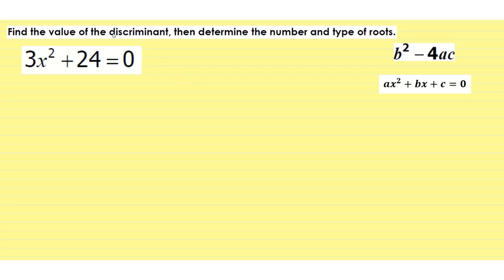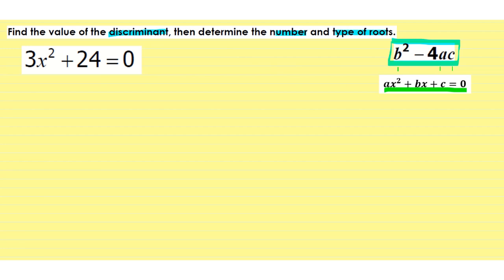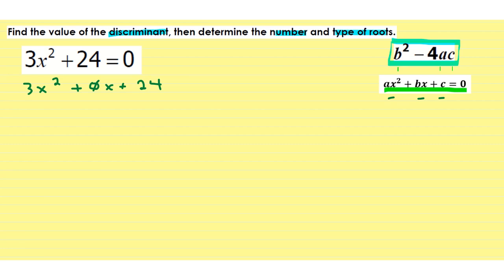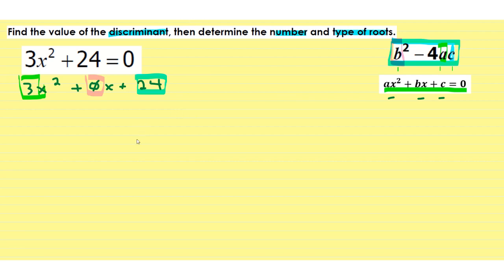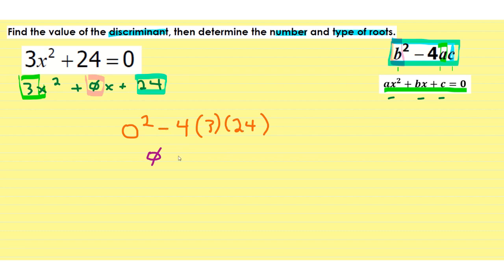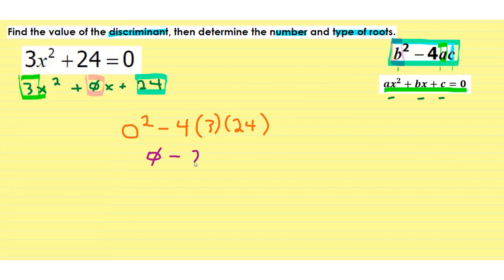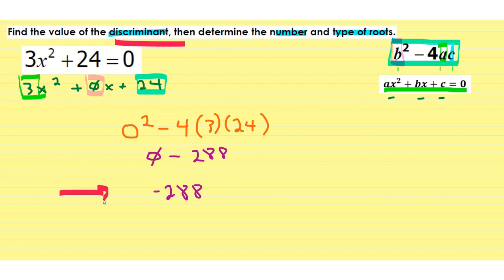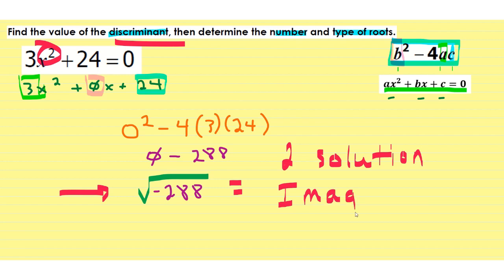If the DISCRIMINANT is NEGATIVE, it will tell us something about our solutions.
If the DISCRIMINANT is NEGATIVE, it will tell us something about our solutions.   P179N4